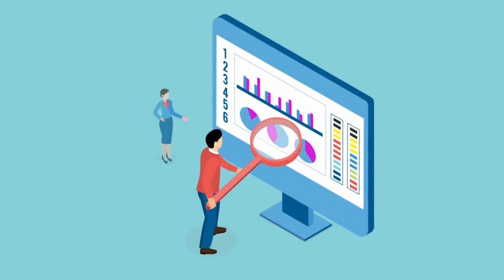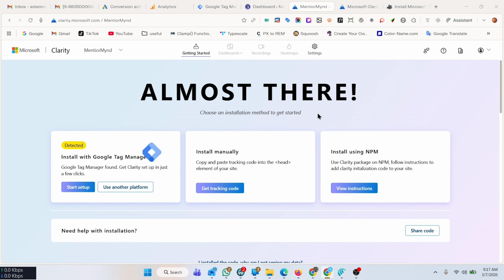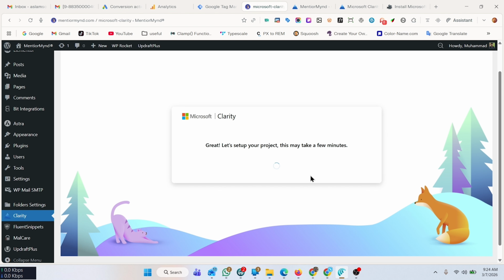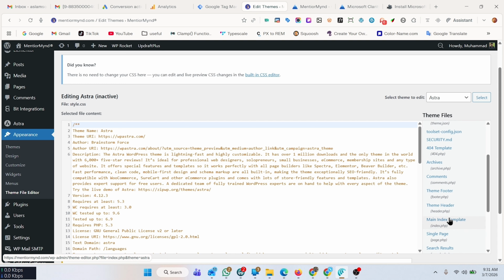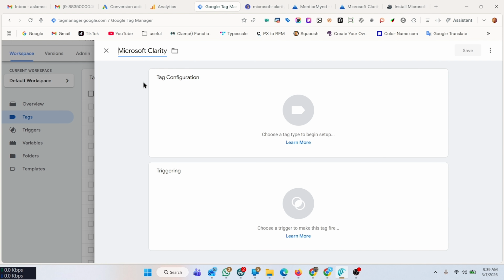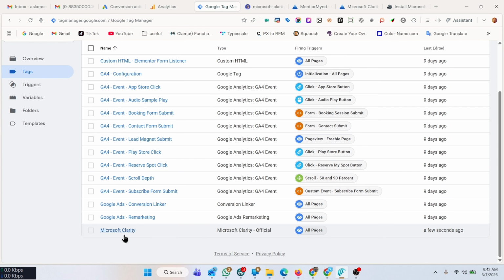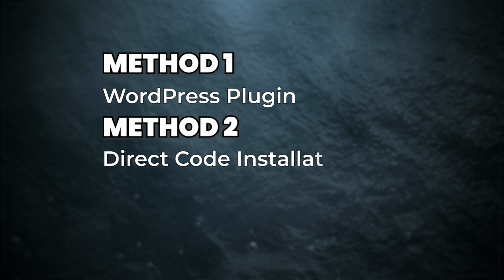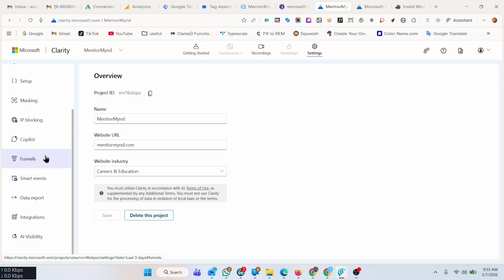3 Ways to Install Microsoft Clarity on WordPress — Which Is Best?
In this video, you’ll learn how to install Microsoft Clarity on your WordPress website using 3 different methods — from beginner-friendly to advanced.

Microsoft Clarity is a completely free tool that helps you understand how visitors interact with your website using heatmaps and session recordings.

✅ What you’ll learn:
How to create a Microsoft Clarity account
How to set up a Clarity project
Method 1: Install using a WordPress plugin (easiest)
Method 2: Add Clarity tracking code manually
Method 3: Install using Google Tag Manager (recommended)
How to verify Clarity is working
How to view recordings and heatmaps

💡 Which method should you use?
Beginner? → Use Plugin
Want more control? → Use Manual Code
Using tracking tools? → Use Google Tag Manager (Best Option)

This tutorial is perfect for:
Bloggers & website owners
Digital marketers
Freelancers & agencies
Beginners learning analytics